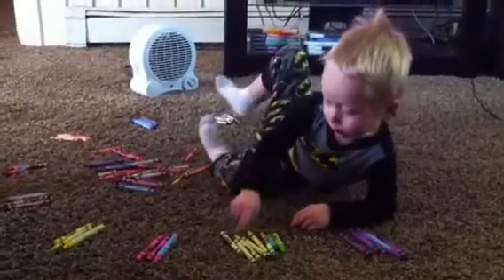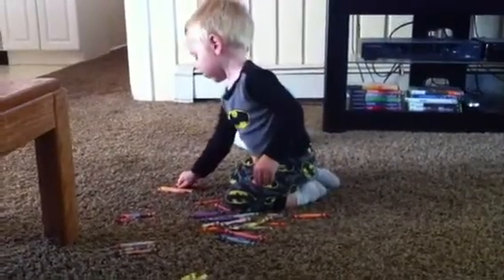Jackson Organizes Crayons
I have Jackson separate the colors of the crayons into piles to help him with colors and organization